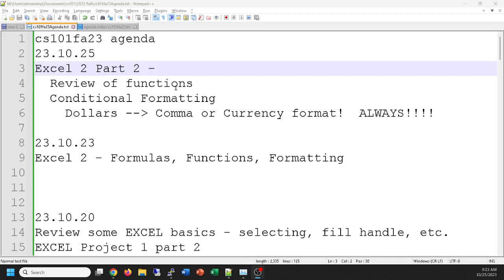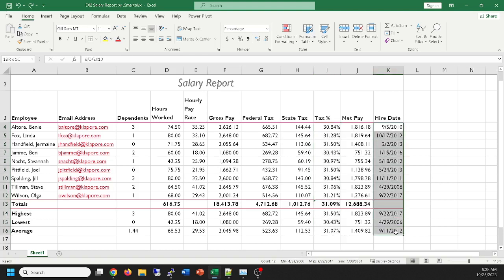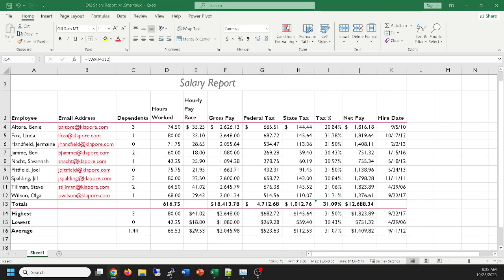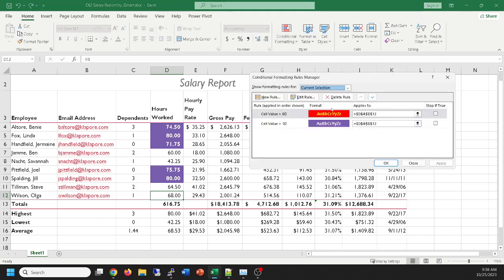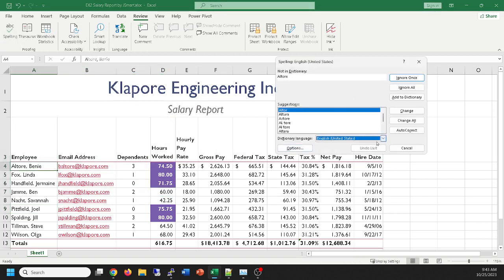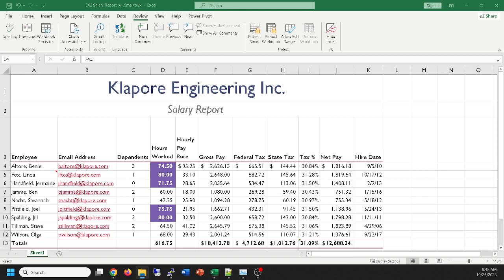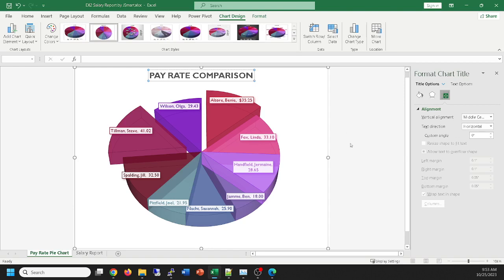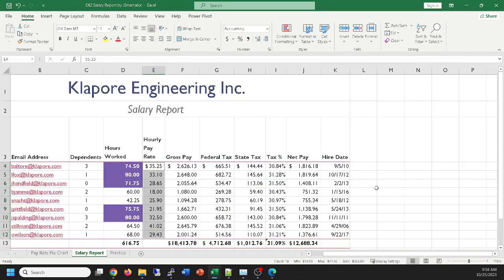cs101 Excel 2 Part 2 of 2